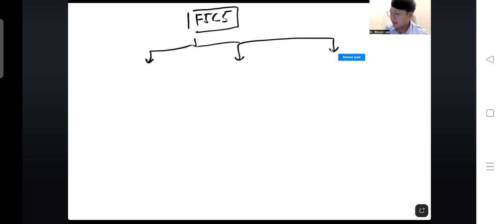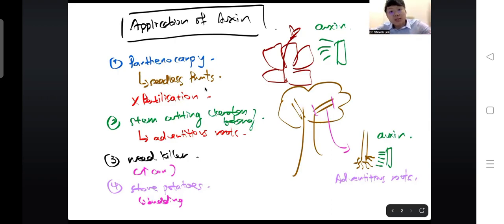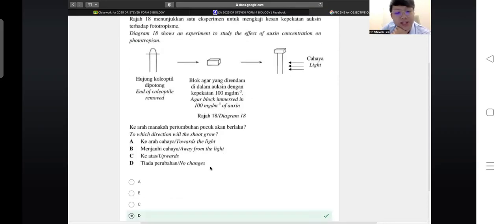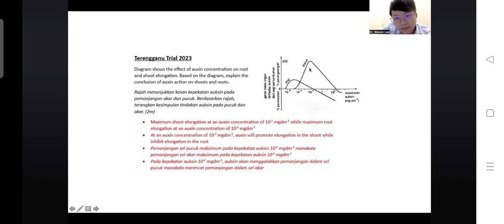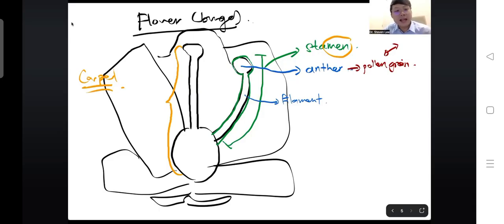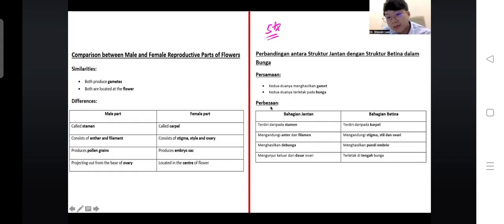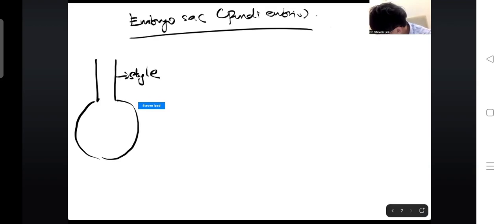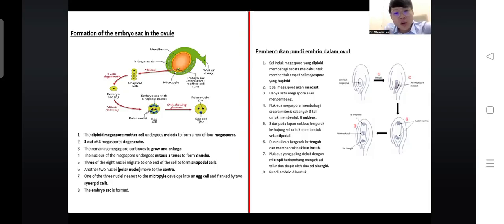Bio April 1